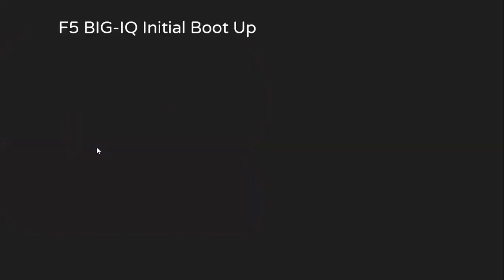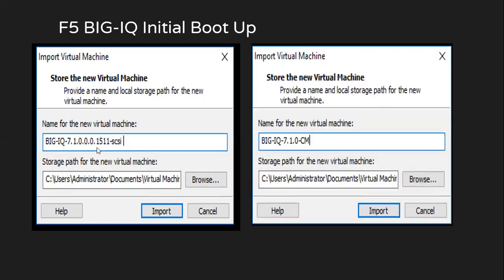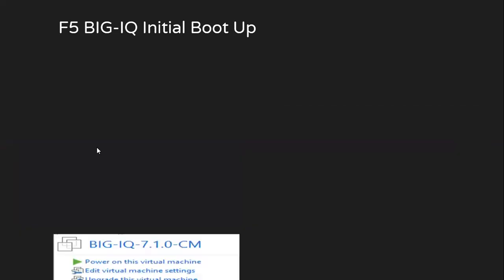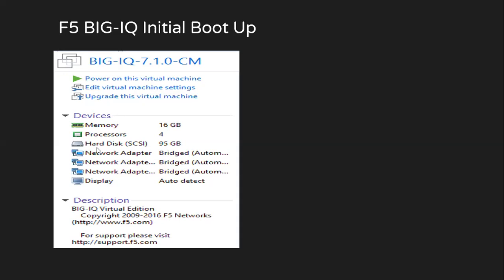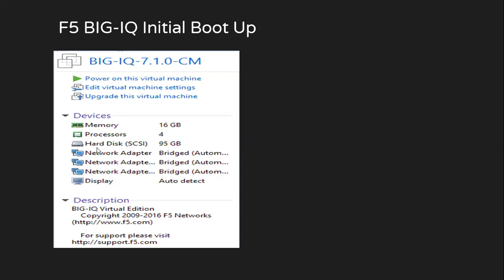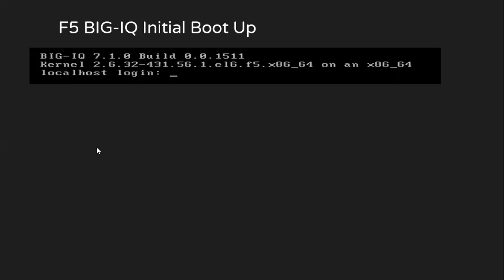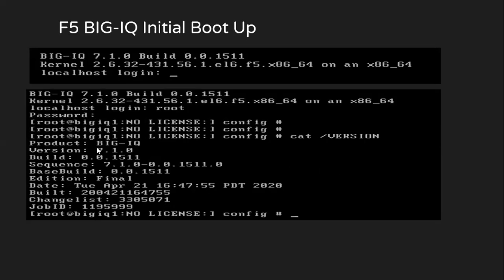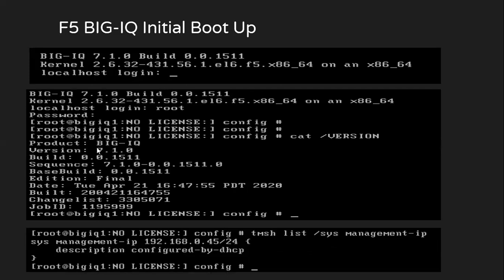BIG IQ Initial Bootup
In this video, I have covered the initial boot up process for BIG-IQ